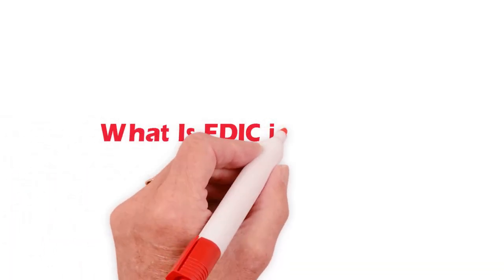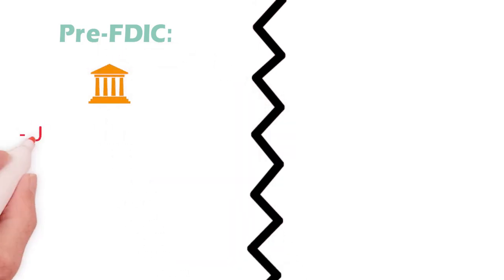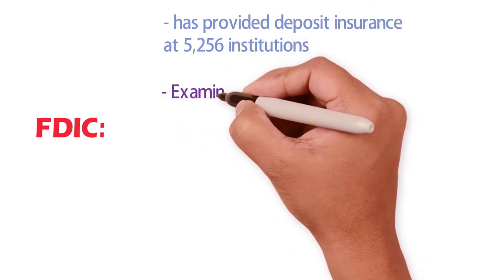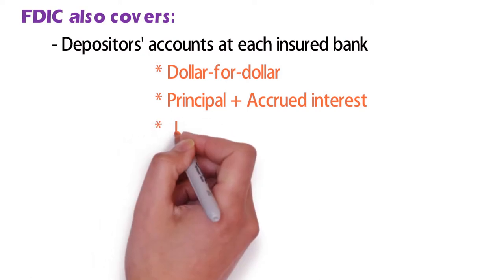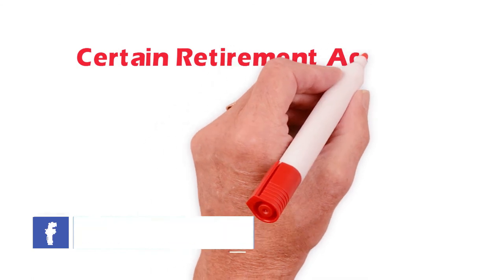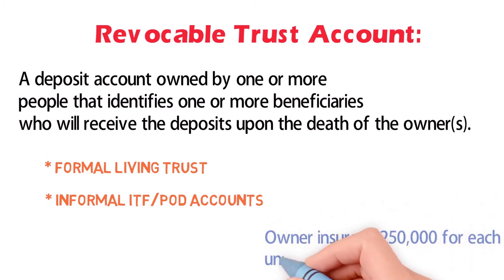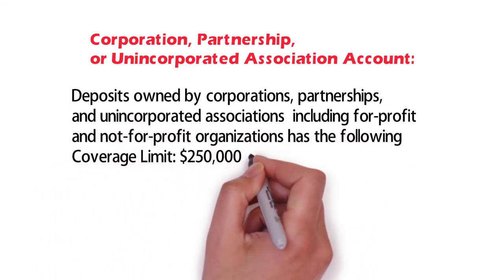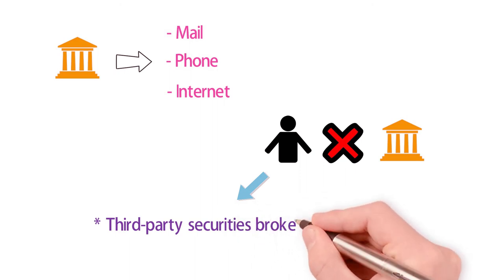The FDIC Insurance System explained | Deposit Insurance Coverage Overview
📌 📌 📌 DESCRIPTION : 📌 📌 📌

The Federal Deposit Insurance Corporation (FDIC) is one of two agencies that provide deposit insurance to depositors in U.S. depository institutions, the other being the National Credit Union Administration, which regulates and insures credit unions.

The FDIC is a United States government corporation providing deposit insurance to depositors in U.S. commercial banks and savings banks. The FDIC was created by the 1933 Banking Act, enacted during the Great Depression to restore trust in the American banking system.

So, what does the FDIC cover you may ask?

The FDIC insurance covers several types of deposits received either at an insured bank or an insured institution, including deposits in a checking account, negotiable order of withdrawal (NOW) account, savings account, money market deposit account (MMDA), time deposit such as a certificate of deposit (CD), or an official item issued by a bank, such as a cashier's check or money order.

FDIC insurance also covers depositors' accounts at each insured bank, dollar-for-dollar, including principal and any accrued interest through the date of the insured bank's closing, up to the insurance limit. The FDIC however does not insure money invested in stocks, bonds, mutual funds, life insurance policies, annuities or municipal securities, even if these investments are purchased at an insured bank.

What does the FDIC doesn’t cover you may ask?

FDIC does not insure nondeposit investment products as stated earlier, even if they were purchased from an insured bank, including: annuities, mutual funds, stocks, bonds, government securities, municipal securities, U.S. Treasury securities.

These products may be offered to you in the financial institution's lobby, through the mail, over the phone or through the Internet. Most often, the people selling these products are not financial institution employees, but employees of third-party securities broker/dealers or insurance companies.

Okay, so now you may wonder. Well, who do I talk to if an issue arises or if I have a complaint?

In case, you have a problem or a concern with a deposit or investment, you’re encouraged to try to resolve your complaint directly with an officer of the bank or the firm before involving an outside agency.

Most Financial institutions value their customers greatly and will gladly provide you assistance with this type of issue and more.

 If you are unable to resolve the matter with the financial institution, you can always search for other alternatives to better determine where to direct your complaint.

★☆★ BACKGROUND AUDIO: ★☆★